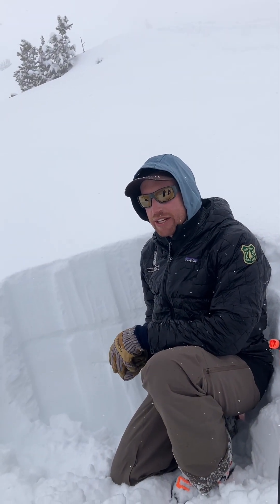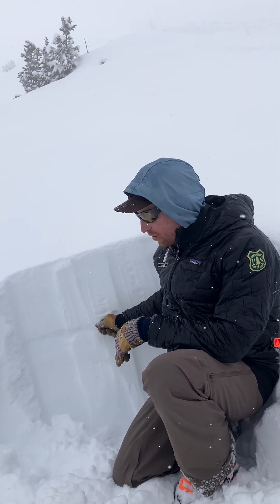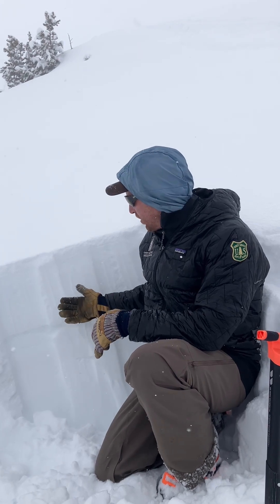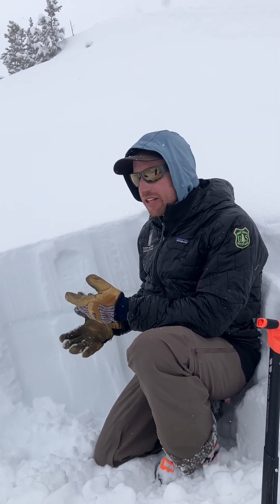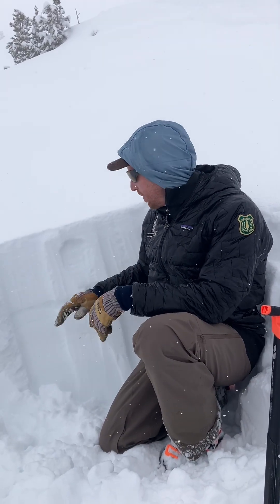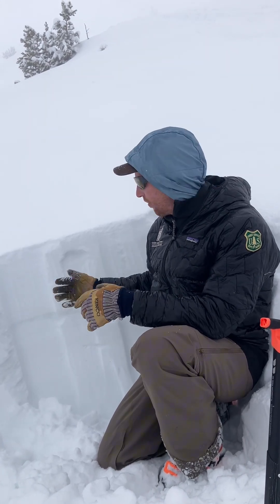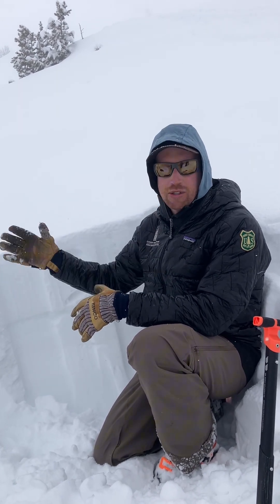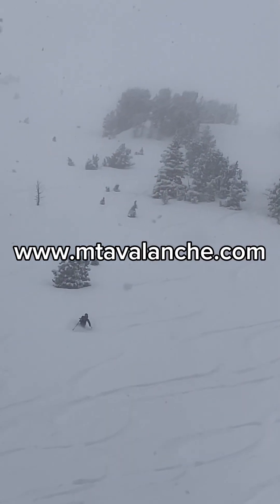Assess New Snow Stability, Mt. Blackmore - 30 Mar 2025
March 30, we looked at the stability of the new snow in Hyalite and saw minimal signs of instability indicating that large slab avalanches were possible. Dry loose avalanches were the main concern. Stability of new snow can change quickly with sun or above freezing temperatures making the snow moist, or wind creating stiffer slabs. Carefully assess stability of the new snow each day and throughout the day. Consider the consequences of even a small avalanche and minimize travel on steep slopes above cliffs or other terrain traps.